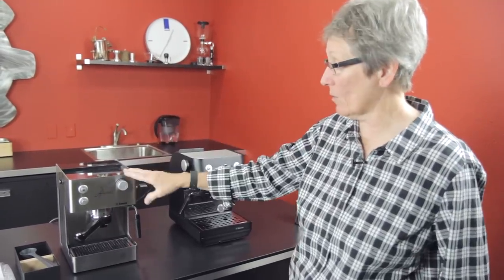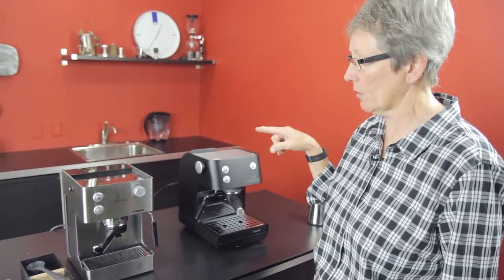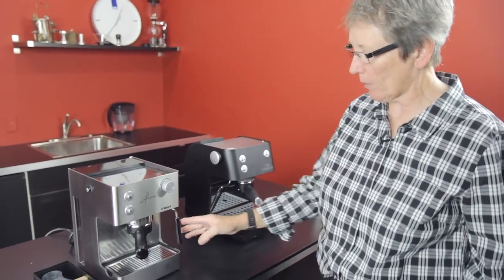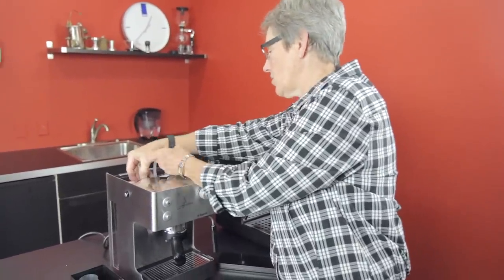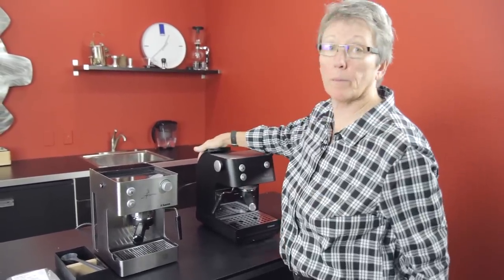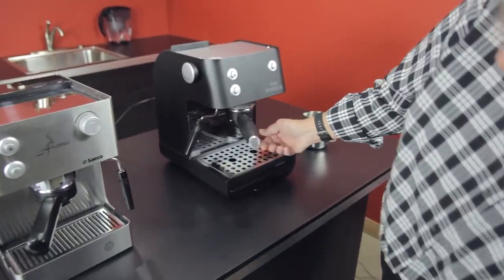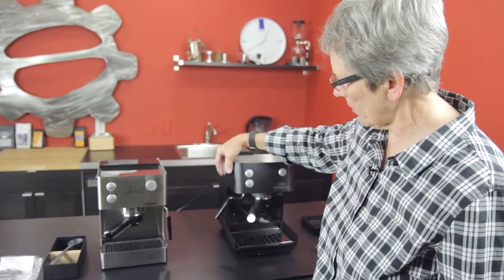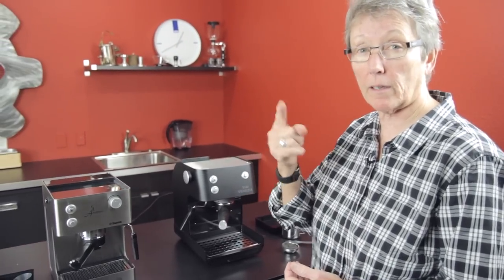Saeco Aroma vs. Via Venezia | CR Comparison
The Saeco Aroma and Saeco Via Venezia are both affordable espresso machines that can produce some great espresso. They sure look similar, so how do they compare side by side? We decided to find out!

Like The Via Venezia Espresso Machine?